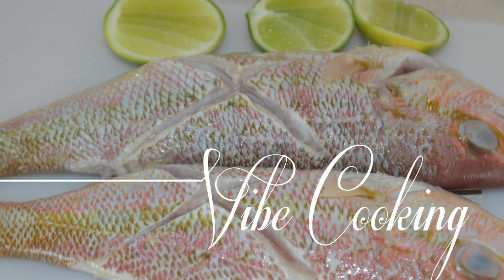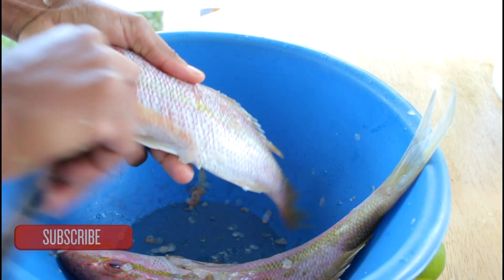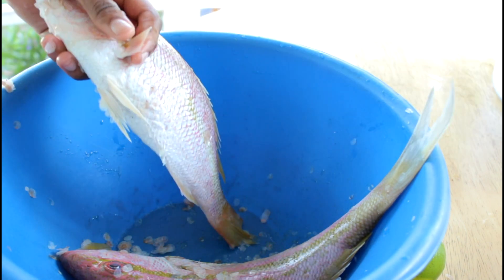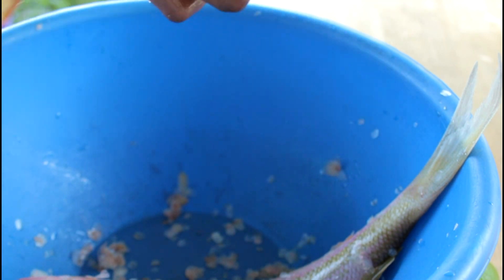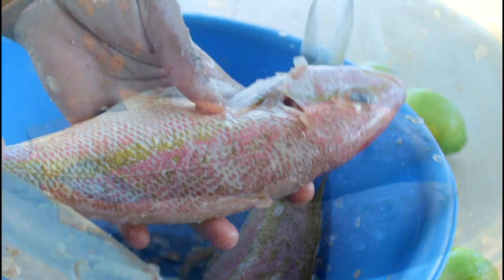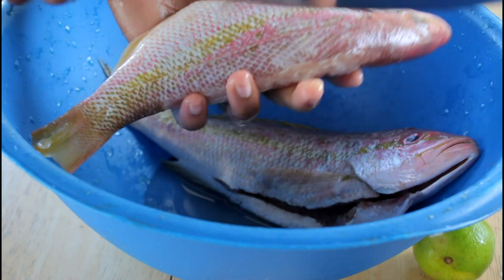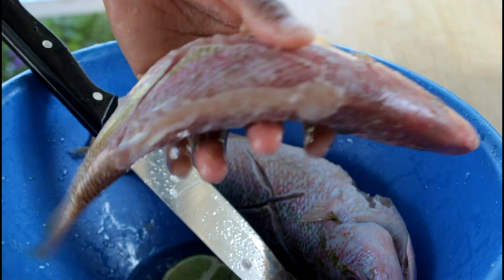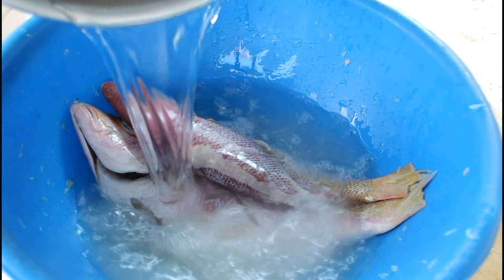How To Clean Fish The Haitian Way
How To Clean Pork Shoulder| Very Detailed|